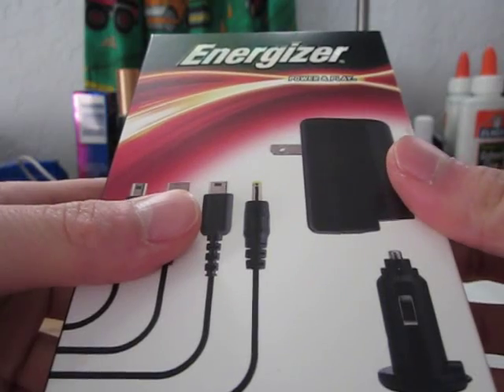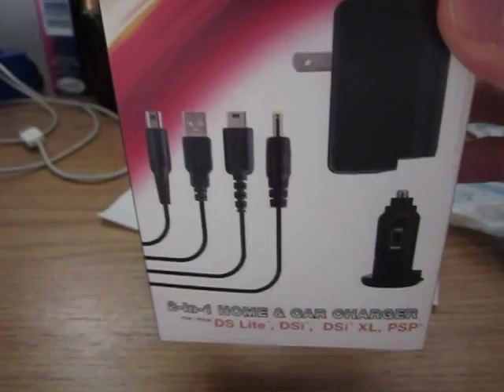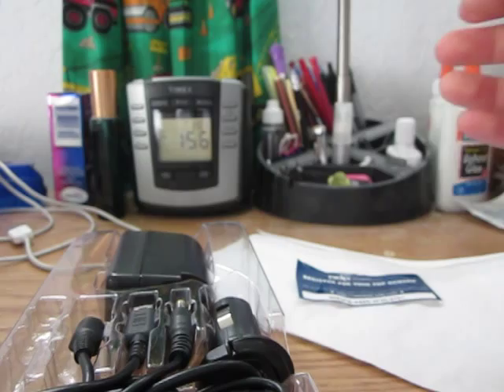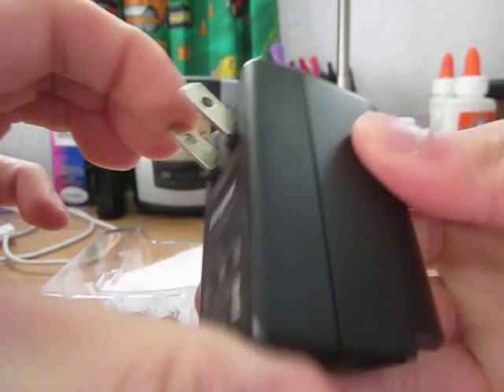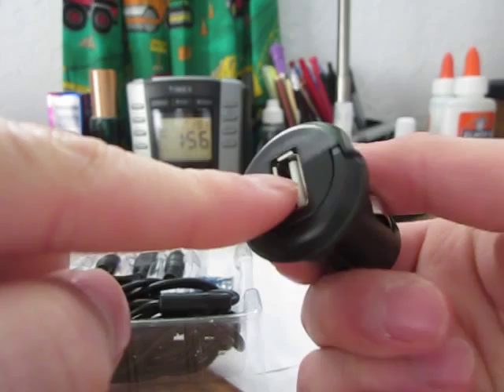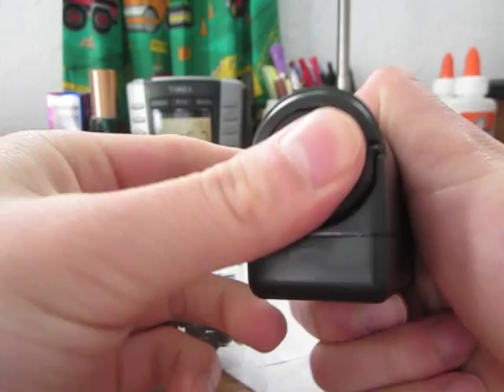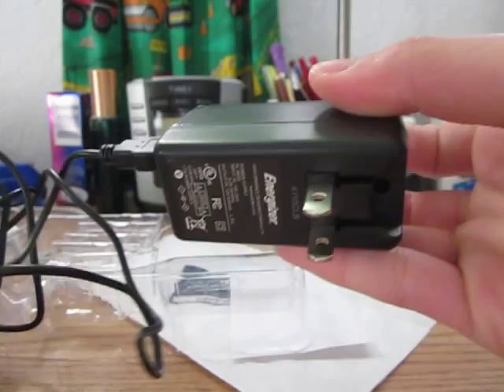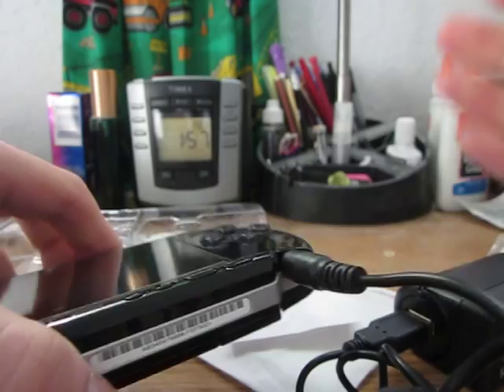Energizer 2-in-1Home & Car Charger Review & Unboxing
Hey guys this is our first real video review for 2011! Wow its 2011 already that means new tech and hardware to review and more videos and contests coming soon! Today I'll be reviewing the Energizer 2 in 1 Home and Car charger for the PSP DS DSi and the DSi XL! A little expensive at 20 dollars US but its worth it if you want to be able to charge your devices both at home and in the car! Comes with all the cables and adapters you will need to do all of this.